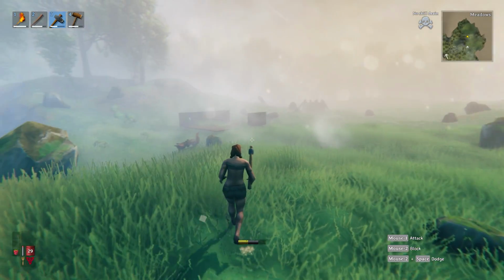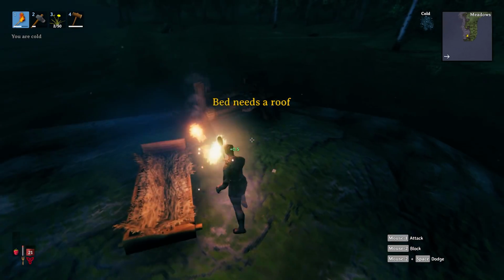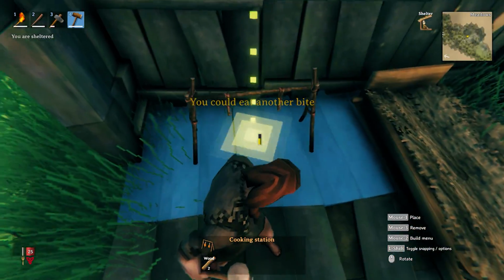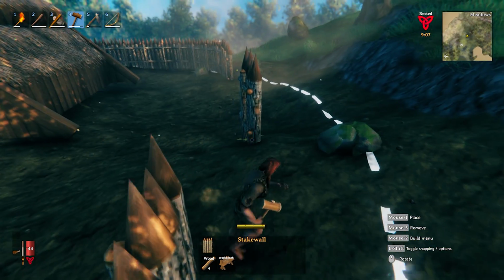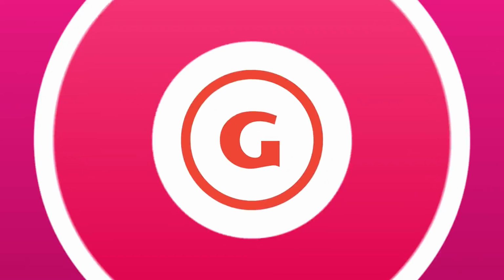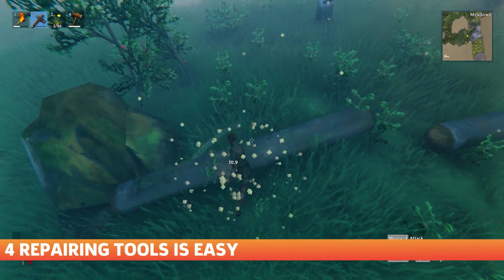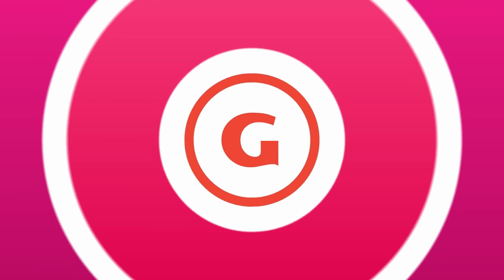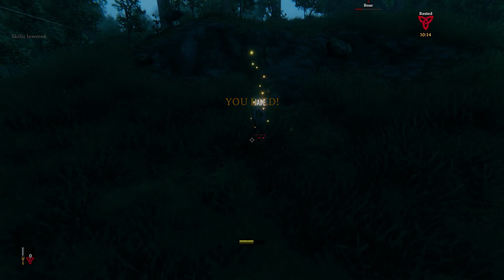The Valheim Viking Guide For Beginners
Before diving deep into Steam's wildly popular new Norse open-world survival game, check out these beginner tips to help you become a better viking.

The world of Valheim, the new Early Access viking survival game from developer Iron Gate, is full of danger, and it may feel pretty overwhelming at first. The game expects you to figure things out for yourself, which can make the early goings seem very daunting. Fortunately, we're here to help you become a better viking.

In the video above, we go over some essential tips for Valheim beginners that should help you in your goal to conquer the land. Building a base camp out of abandoned houses is a vital thing to keep in mind; not only do they provide valuable shelter, but they're a good source for wood and other resources. We've got plenty of other tips as well, so be sure to give the video a watch before you begin your viking adventure.

Valheim launched in Early Access on Steam earlier this month, and it's already wildly popular on the platform, selling more than a million copies in its first week. Check back on GameSpot for even more Valheim coverage.